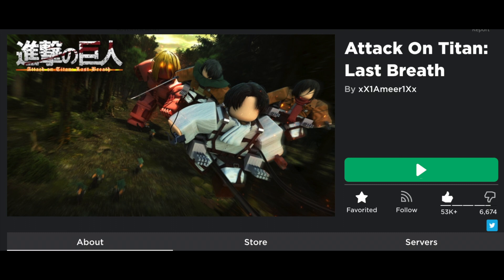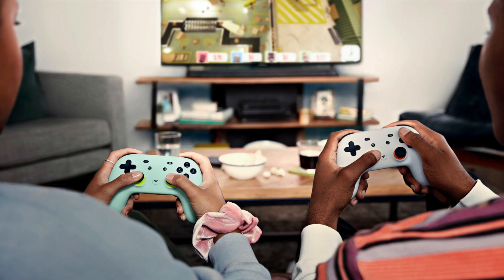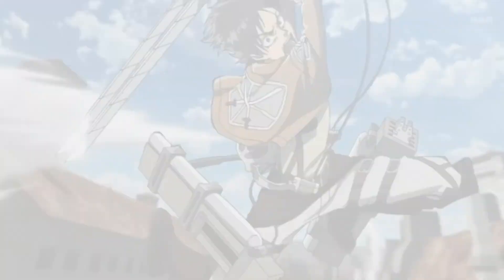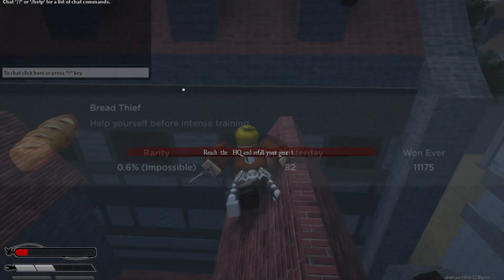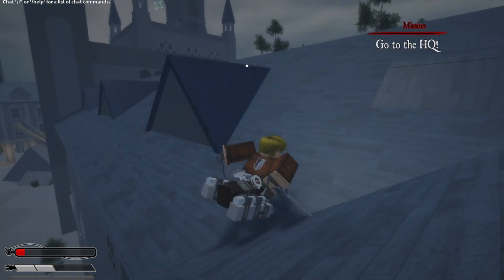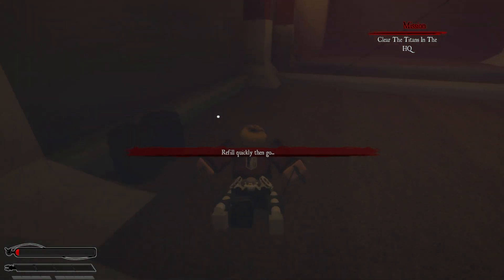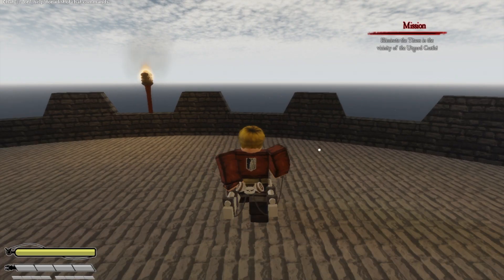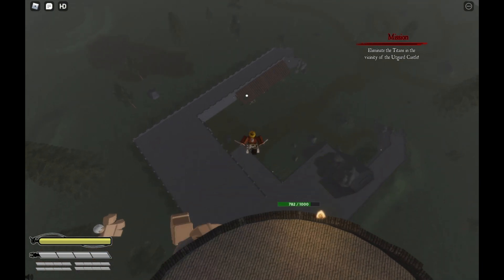The FULL Attack on Titan Last Breath GUIDE (Badges, Controls, How to Kill a Titan)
This video covers ALL the basics controls and guides that you need to know for Attack On Titan Last Breath.

Controls:
W - Move Forwards
A - Move Left
D - Move Right
S - Move Back
E - Fire the right grapple hook
Q - Fire the left grapple hook
E/Q+Space = Hook + Gas Boost
E+Q+Space - Both hooks + Gas Boost
E+Q = Fire Both Hooks
H - Flares
/e (dance name) - Emotes
Space = Jump
Space x2 = Double Jump
G - Call the horse
Click - Sword Usage
R - Reload swords
K- Toggle Cape Hood